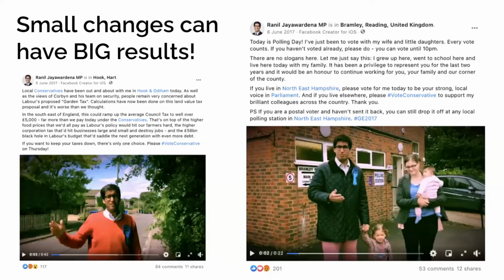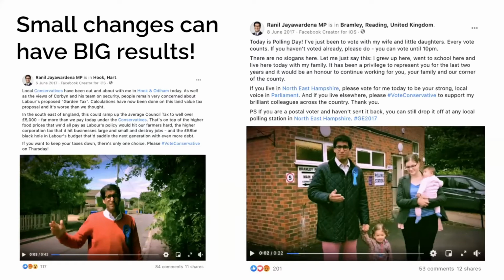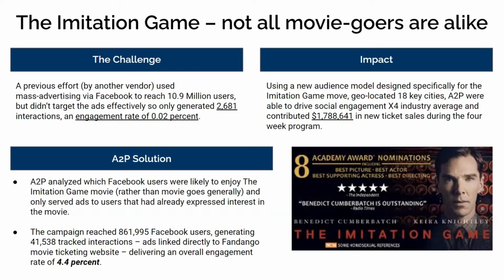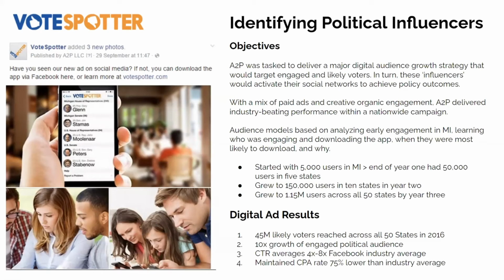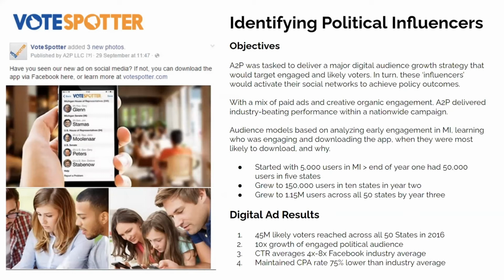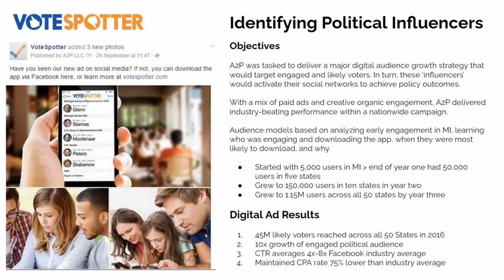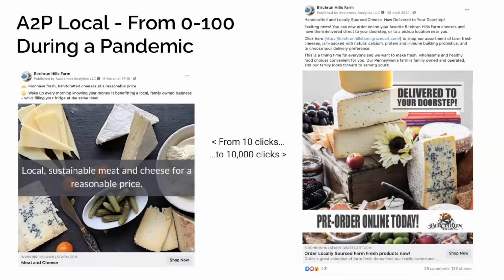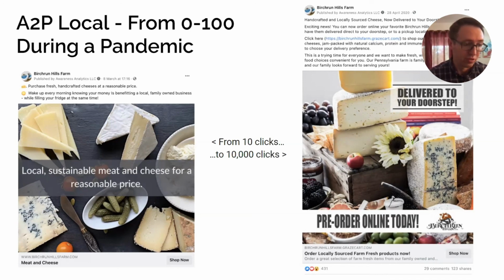boodleAI Pro Tip: Digital Advertising is Powerful // Andy Bookless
Pro Tips Workshop // March 2021
boodleAI features Andy Bookless, CEO at A2P, as he discusses the importance of digital advertising and its power to solve the challenge all marketers face.